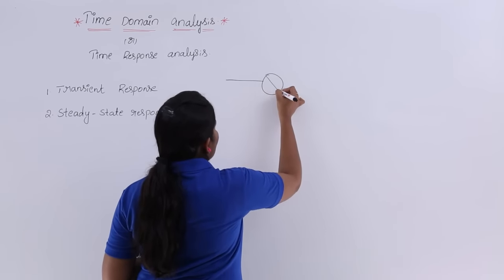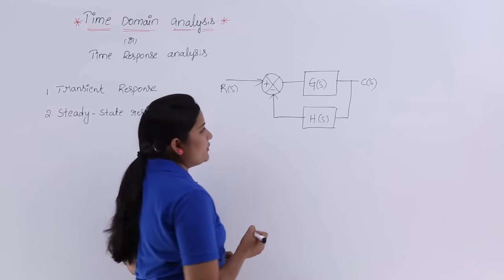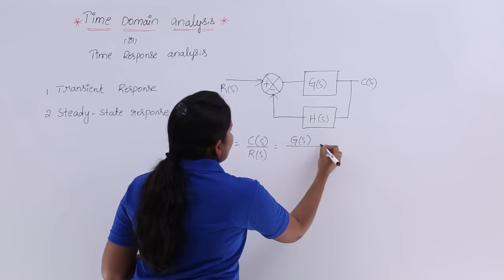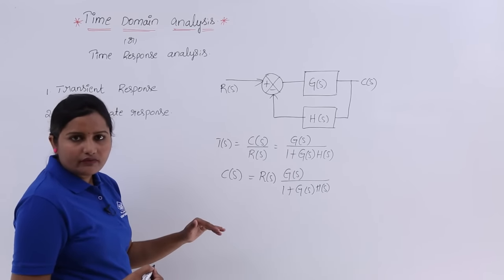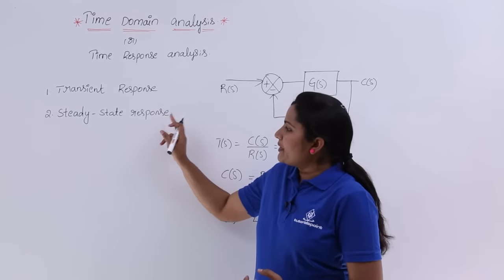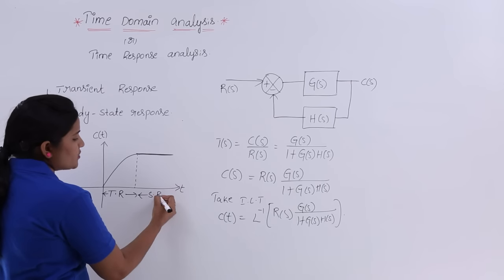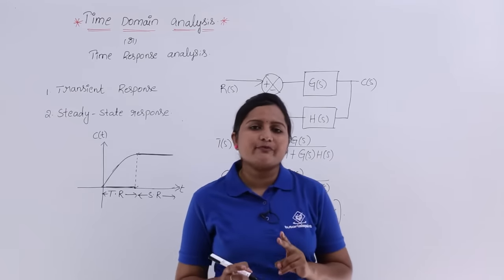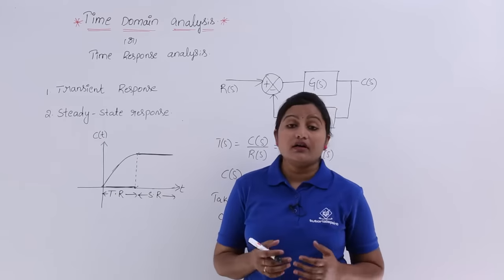Introduction to Time Analysis